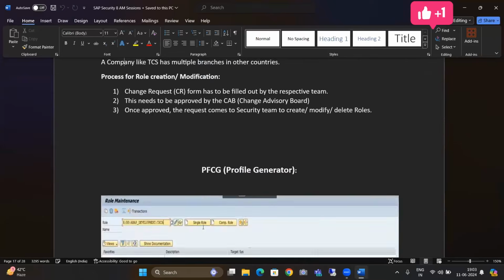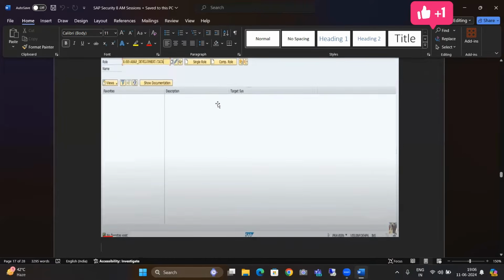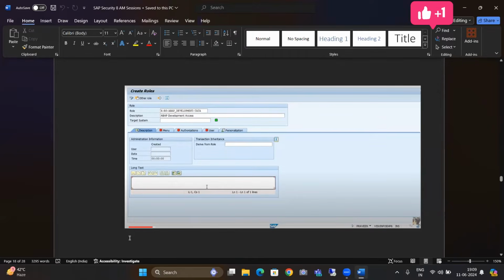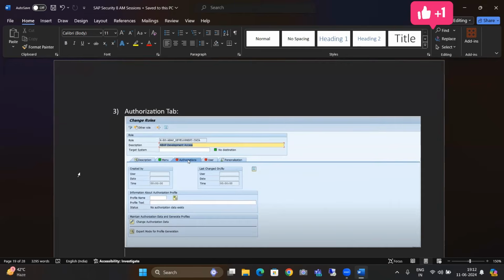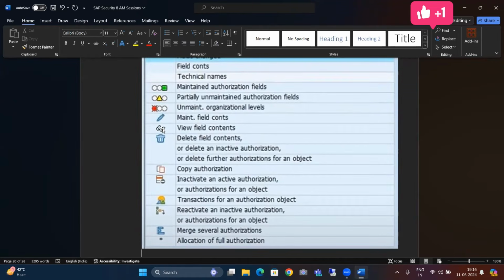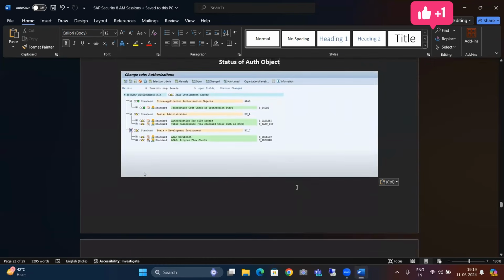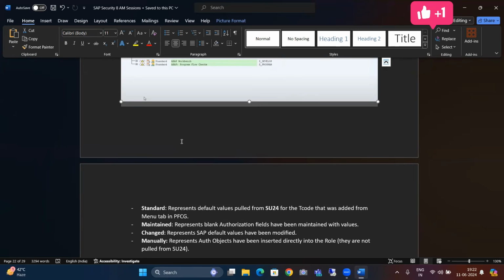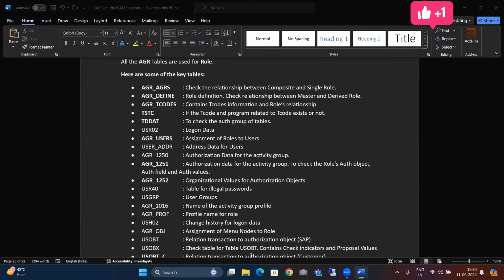Day — 5 PFCG | Status of Auth object | Traffic lights in SAP | Tables used in SAP Security day2day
Welcome to Day 5 of our SAP Security series! In this video, we’ll cover key concepts to enhance your understanding of SAP Security:
 • PFCG: Learn the importance of the Profile Generator and how to work with it effectively.
 • Authorization Object Status: Understand how the status of authorization objects impacts security.
 • Traffic Lights in SAP Security: Discover how traffic light indicators help in identifying issues.
 • Key SAP Tables for Security: Explore essential tables used for SAP Security and how to utilize them.

Whether you’re a beginner or looking to refine your skills, this session is packed with valuable insights.

Security GRC 1
Sap Security GRC - Overview Class  1